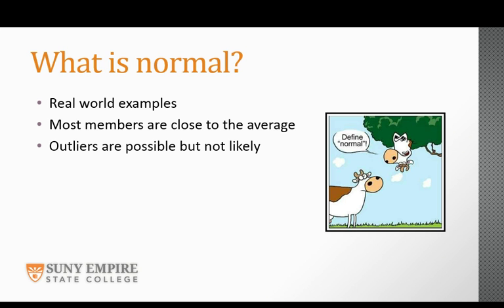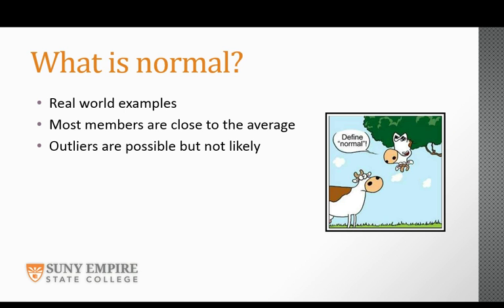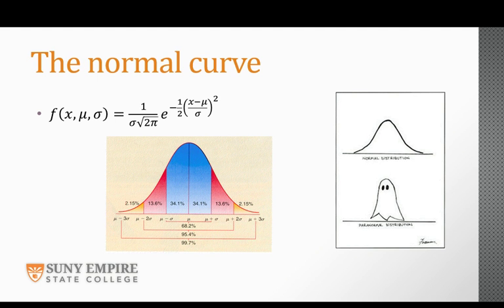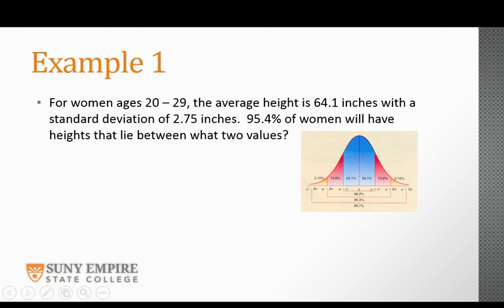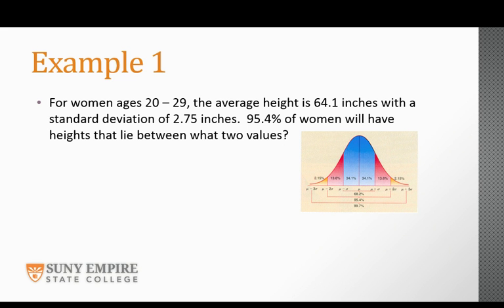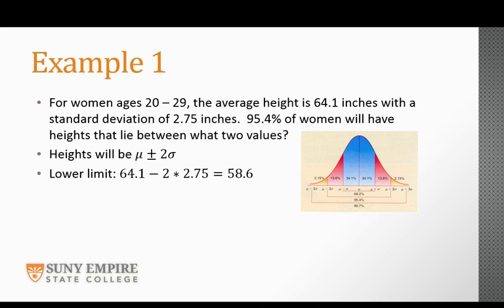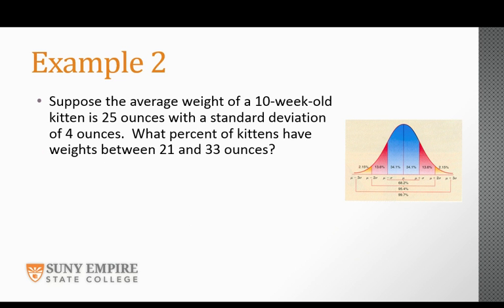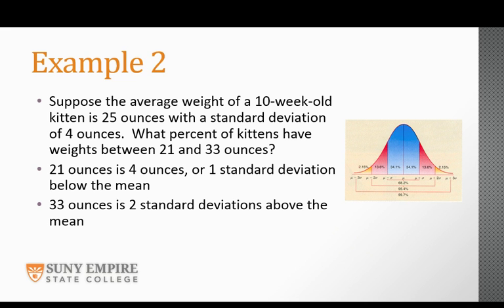Normal Curve Part 1